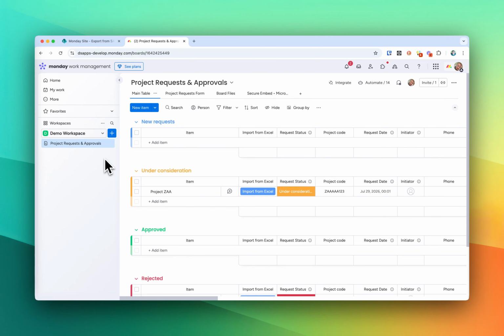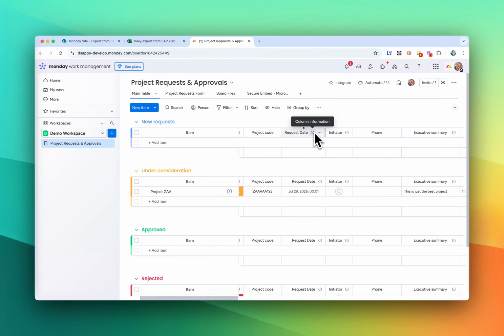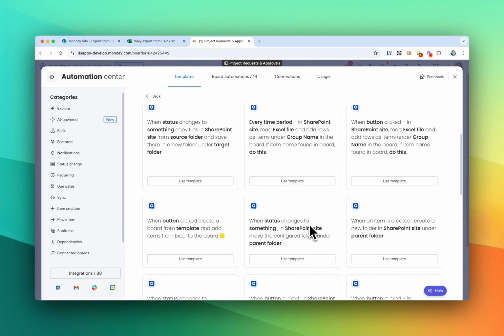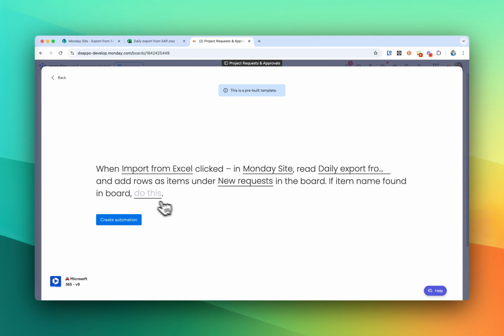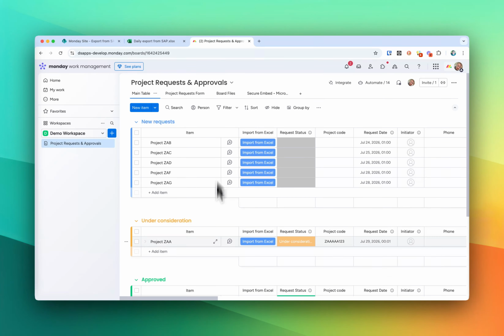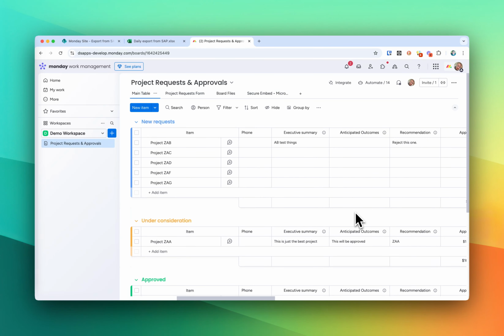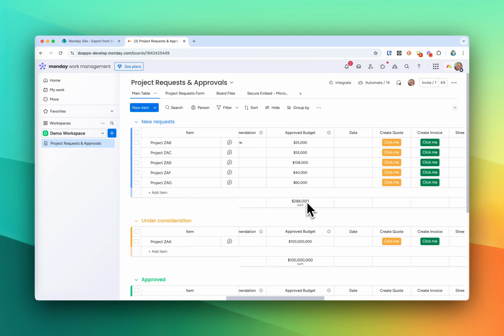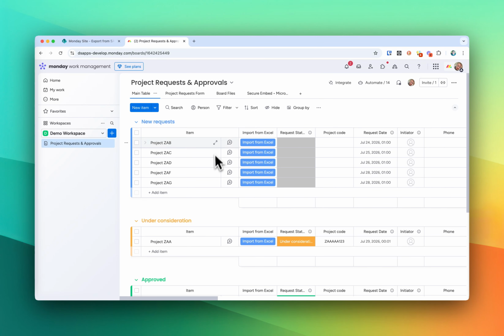Import Excel data into a monday.com board from SharePoint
Every time period, import from an Excel file hosted on a SharePoint site.

This is a great way to sync data from an external Excel file into a board in monday.com.

This automation is useful if your daily tasks in monday.com are imported from an external system such as SAP or others. You external system can export to an Excel file hosted in SharePoint with all the new items in the Excel file, and then the automation reads the items from Excel and populates a monday.com board.

Recipe sentences
• Every time period – in SharePoint site, read Excel file and add rows as items under Group Name
• When button clicked – in SharePoint site, read Excel file and add rows as items

When duplicates are found, you can choose to: add a new item, update the existing item, or ignore.